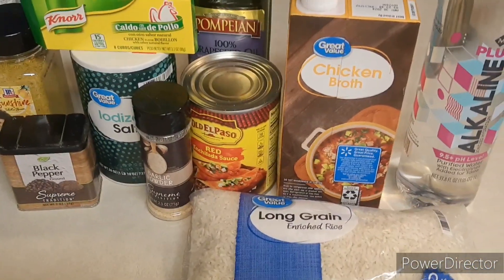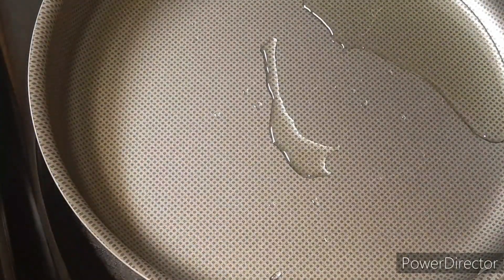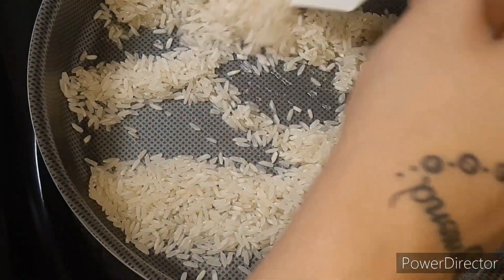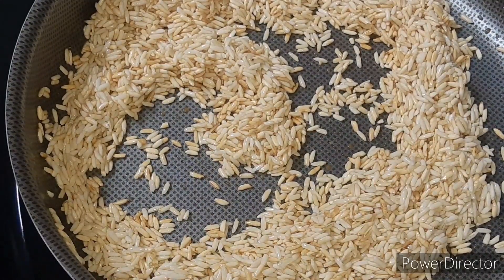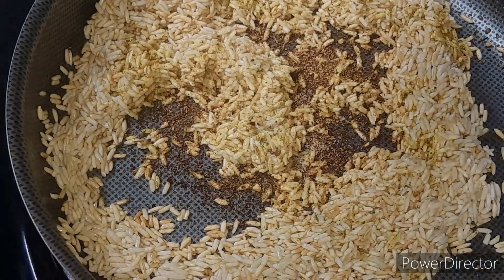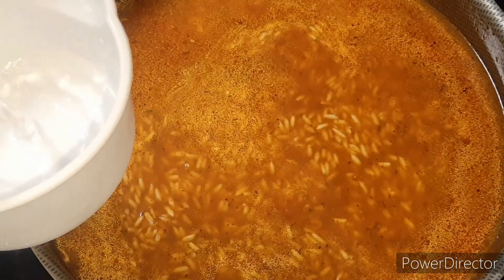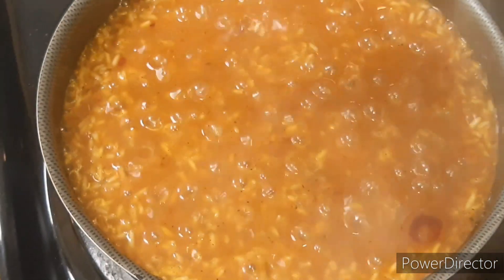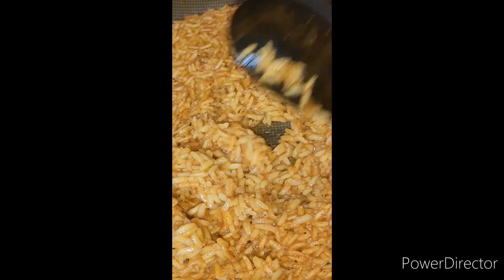Mexican Rice Quick and Simple Shay's Way!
Mexican Rice Restaurant Style